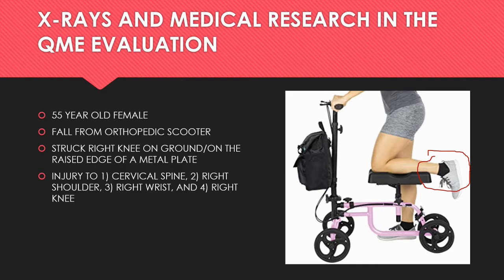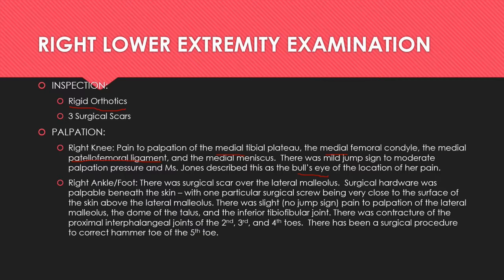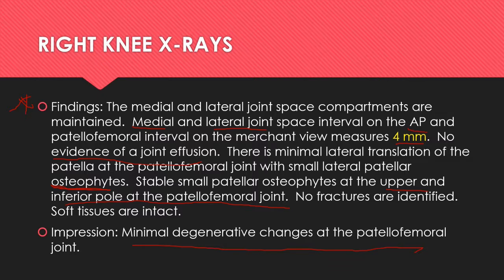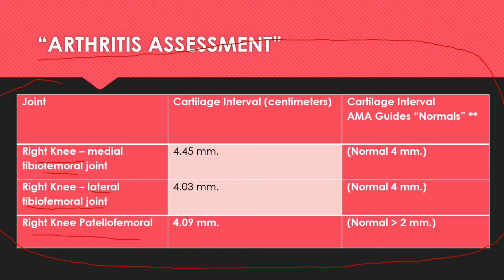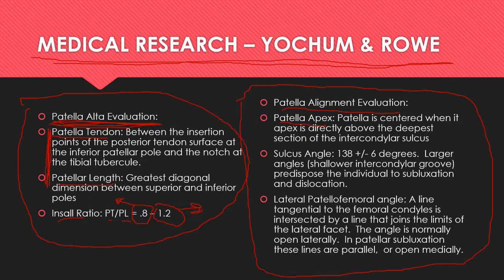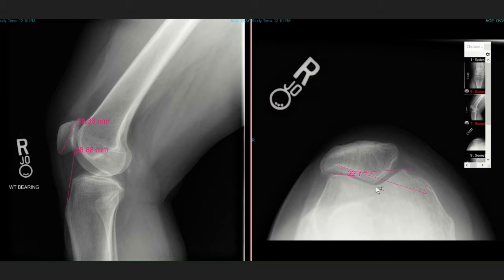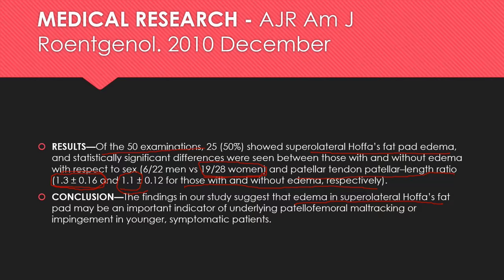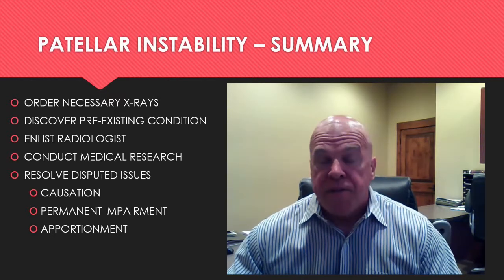X-rays and Medical Research - Part 5 Perry J. Carpenter DC QME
The AMA Guides require x-rays for the assessment of "post-traumatic arthritis" for lower extremity injuries.  Many times while performing this assessment, x-rays reveal pre-existing conditions, which require medical research in order to understand the significance of those findings to the examinee's circumstance.  Here, we review the pre-existing condition of "patella alta" and the impact of this condition on 1) Permanent Impairment, and 2) Apportionment.